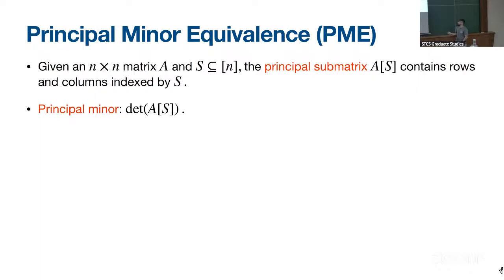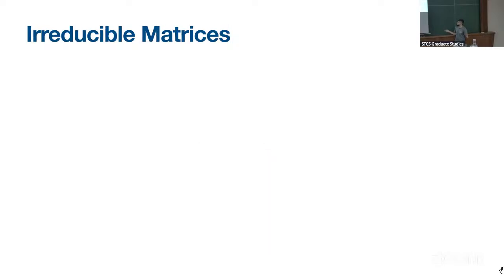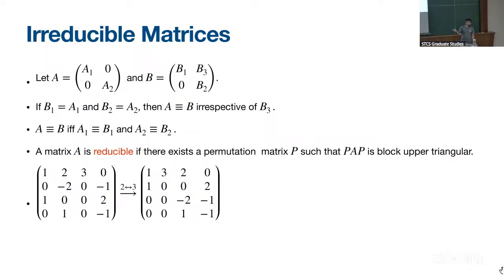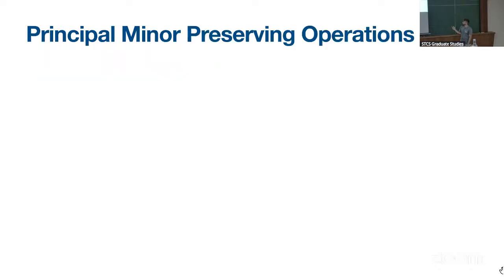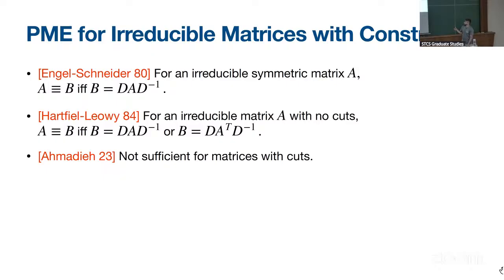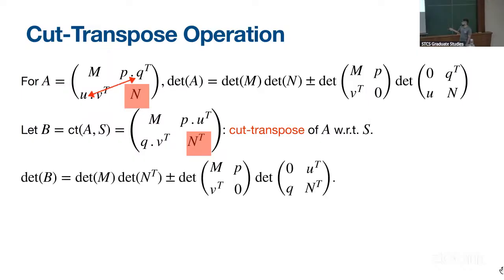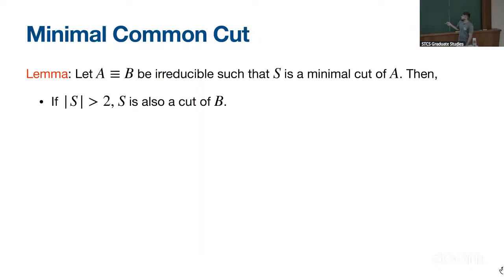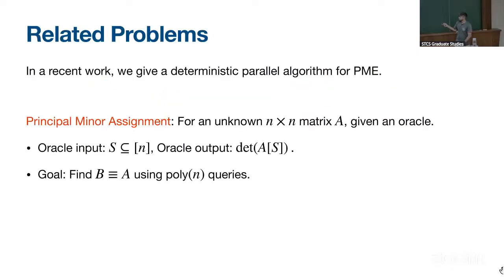Characterizing and Testing Principal Minor Equivalence of Matrices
Instructor  :  Roshan Raj
Abstract  : Two matrices are said to be principal minor equivalent if they have equal corresponding principal minors of all orders. In this talk, I will discuss a characterization of principal minor equivalence and a deterministic polynomial time algorithm to check if two given matrices are principal minor equivalent. Earlier such results were known for certain special cases like symmetric matrices, skew-symmetric matrices with {0, 1, -1}-entries, and matrices with no cuts (i.e., for any non-trivial partition of the indices, the top right block or the bottom left block must have rank more than 1).